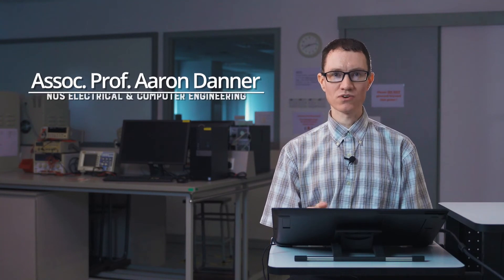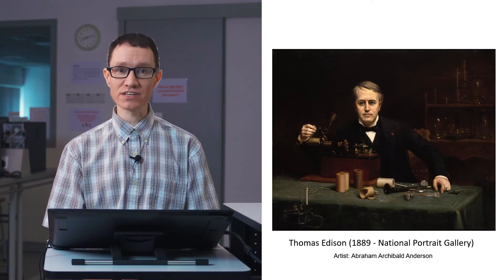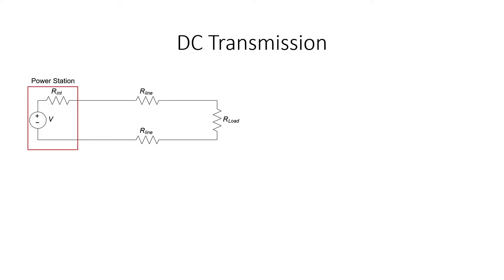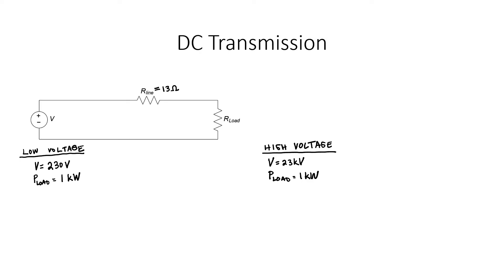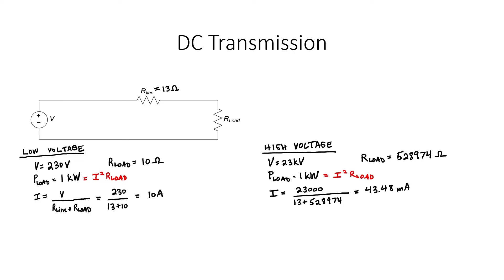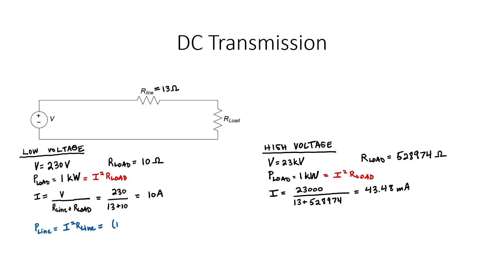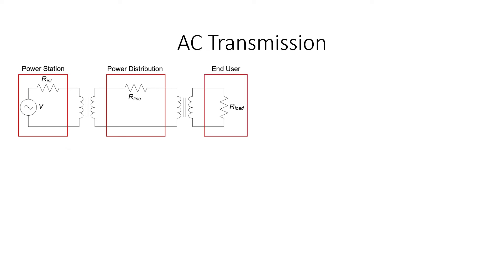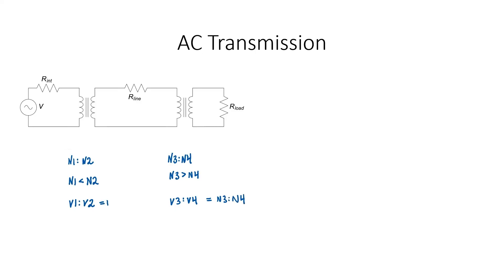AC versus DC power transmission (2 - Electricity Distribution)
Why is AC used more often than DC?  And why are power lines usually at high voltages?  Here I explain the history of alternating and direct current and work an example showing how high voltage transmission is more efficient in terms of line losses.  Then I relate this to the use of AC for electricity distribution.